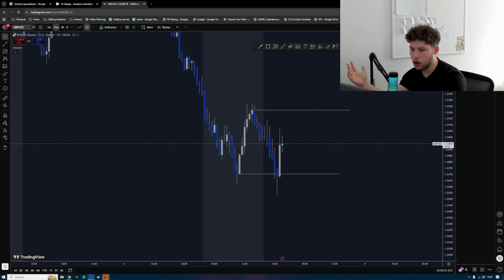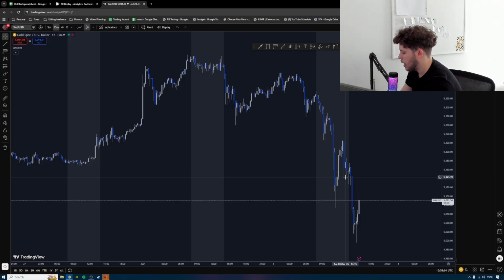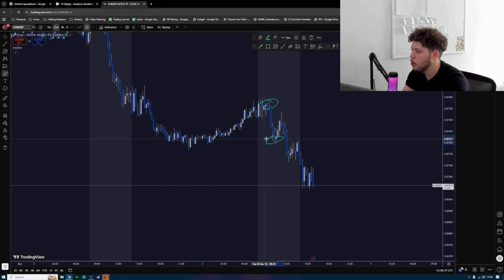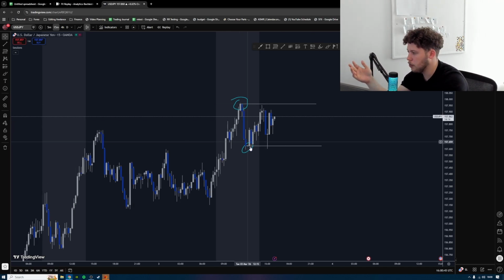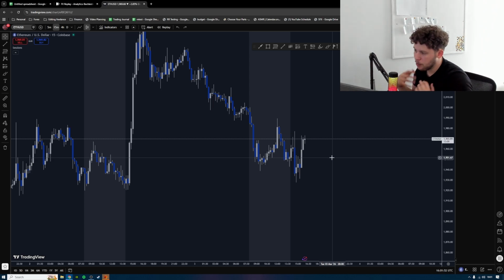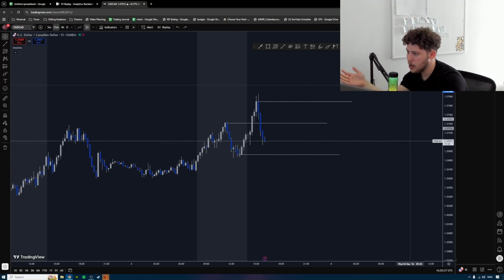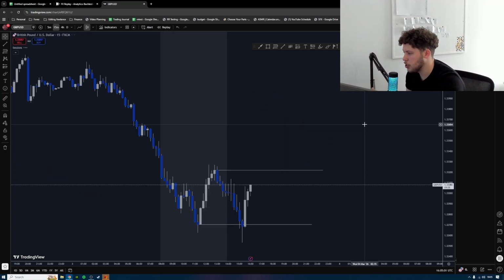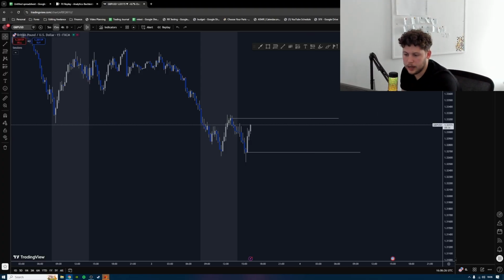How To Read Structure And Get Direction Instantly - Forex Strategy